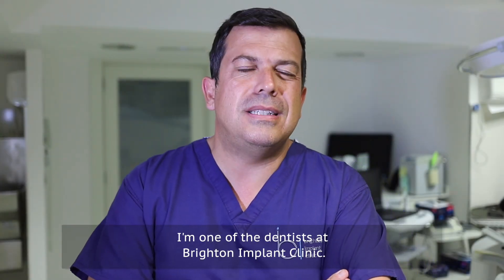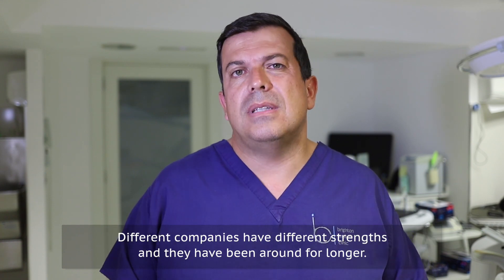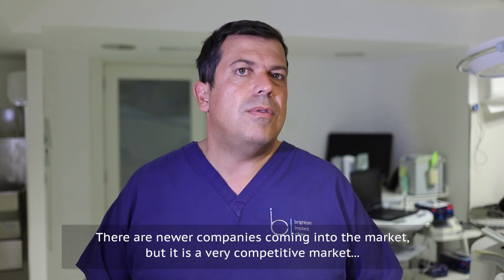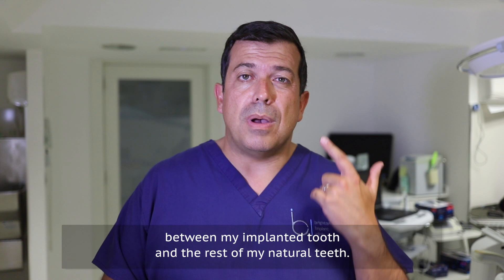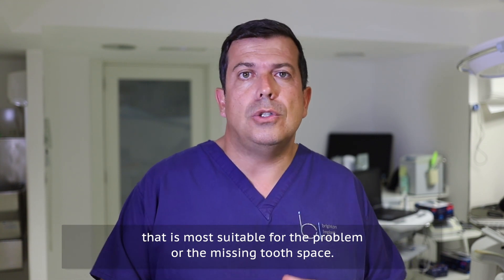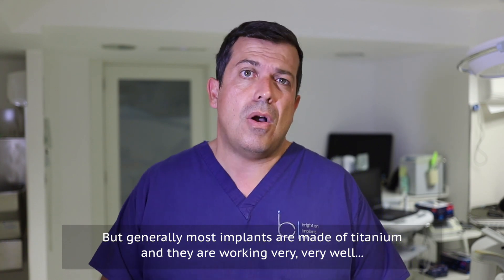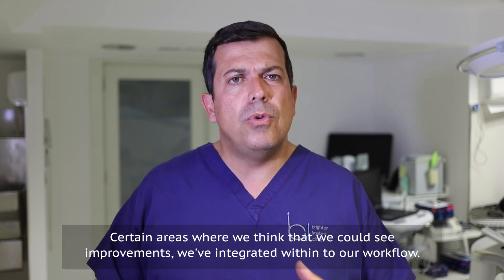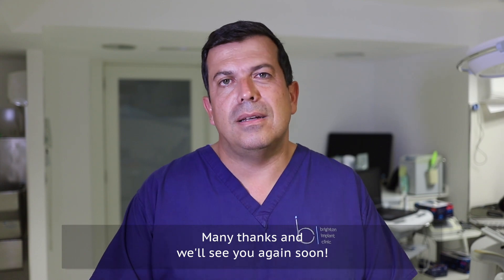What Makes Each Dental Implant Unique - Brighton Implant Clinic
There's no one size fits all when it comes to dental implants. Dental implants come in different shapes and specifications following the individual needs of a patient. Dr Bruno Silva of Brighton Implant Clinic explains the difference between implants and how these amazing small titanium screws can help you to regain lost natural teeth.